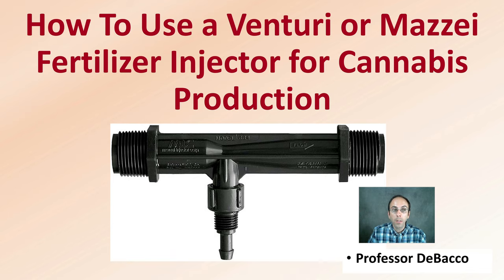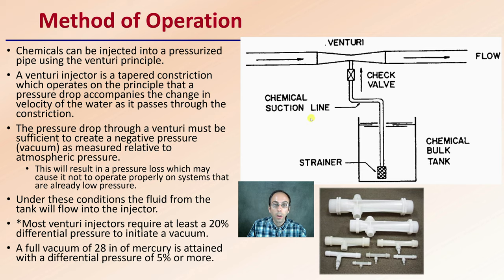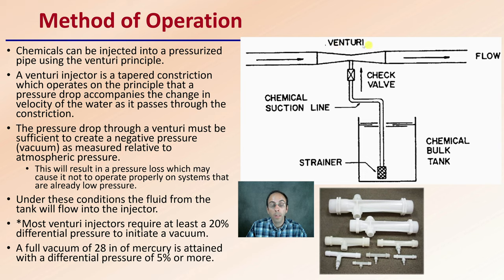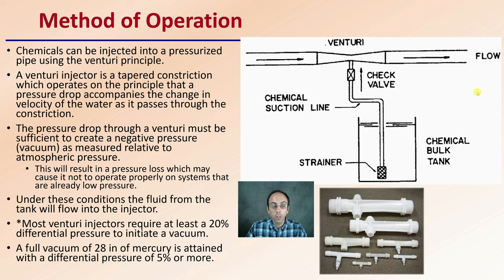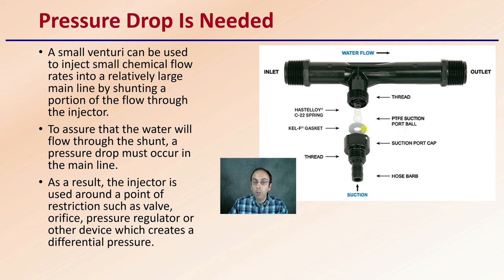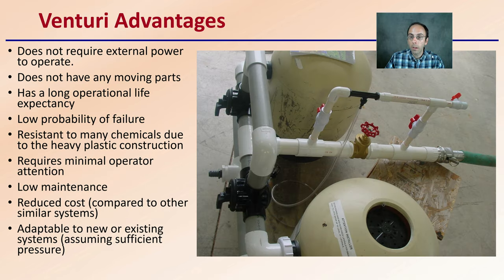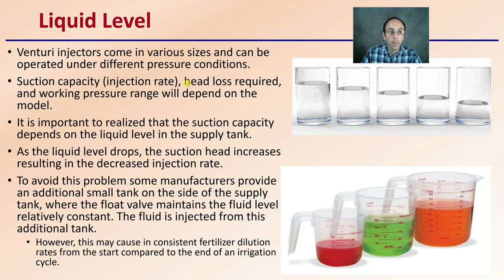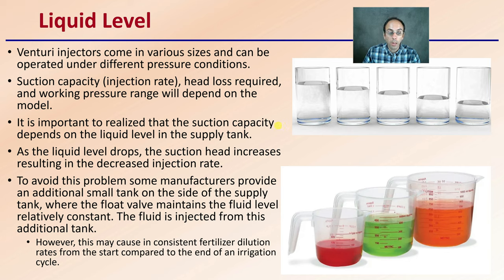How To Use a Venturi or Mazzei Fertilizer Injector for Cannabis Production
Professor DeBacco

Method of Operation
Chemicals can be injected into a pressurized pipe using the venturi principle.
A venturi injector is a tapered constriction which operates on the principle that a pressure drop accompanies the change in velocity of the water as it passes through the constriction.
The pressure drop through a venturi must be sufficient to create a negative pressure (vacuum) as measured relative to atmospheric pressure.
This will result in a pressure loss which may cause it not to operate properly on systems that are already low pressure.
Under these conditions the fluid from the tank will flow into the injector.
*Most venturi injectors require at least a 20% differential pressure to initiate a vacuum.
A full vacuum of 28 in of mercury is attained with a differential pressure of 5% or more.

Pressure Drop Is Needed
A small venturi can be used to inject small chemical flow rates into a relatively large main line by shunting a portion of the flow through the injector.
To assure that the water will flow through the shunt, a pressure drop must occur in the main line.
As a result, the injector is used around a point of restriction such as valve, orifice, pressure regulator or other device which creates a differential pressure.

Venturi Advantages
Does not require external power to operate.
Does not have any moving parts
Has a long operational life expectancy
Low probability of failure
Resistant to many chemicals due to the heavy plastic construction
Requires minimal operator attention
Low maintenance
Reduced cost (compared to other similar systems)
Adaptable to new or existing systems (assuming sufficient pressure)

Liquid Level
Venturi injectors come in various sizes and can be operated under different pressure conditions.
Suction capacity (injection rate), head loss required, and working pressure range will depend on the model.
It is important to realized that the suction capacity depends on the liquid level in the supply tank.
As the liquid level drops, the suction head increases resulting in the decreased injection rate.
To avoid this problem some manufacturers provide an additional small tank on the side of the supply tank, where the float valve maintains the fluid level relatively constant. The fluid is injected from this additional tank.

However, this may cause in consistent fertilizer dilution rates from the start compared to the end of an irrigation cycle.

*Due to the description character limit the full work cited for "How To Use a Venturi or Mazzei Fertilizer Injector for Cannabis Production" can be viewed